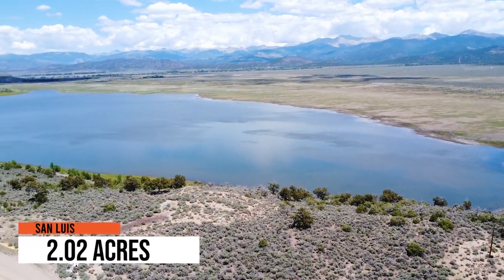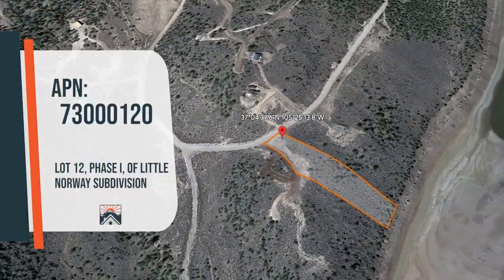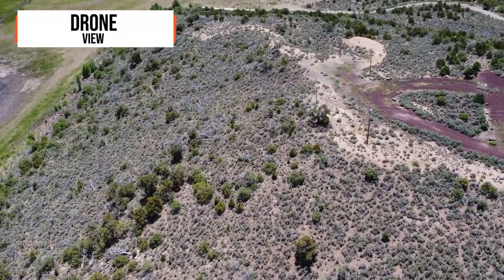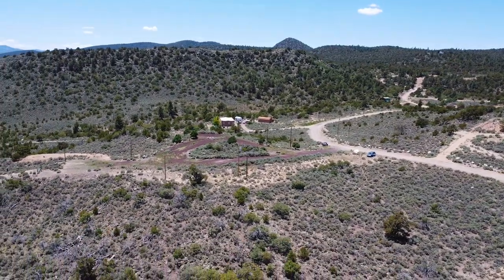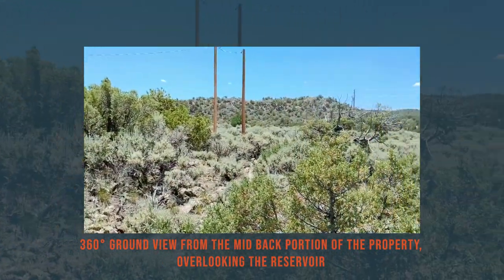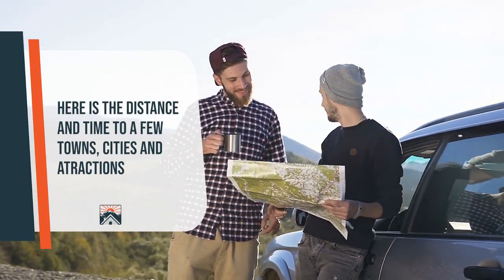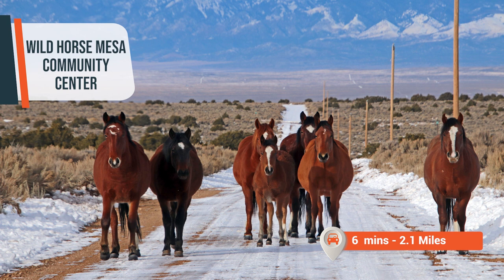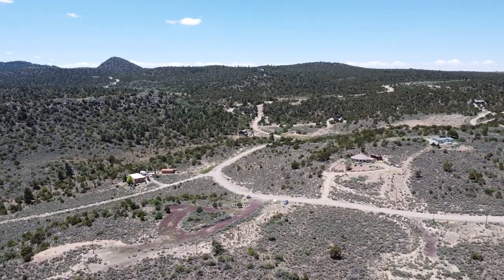Waterfront Property In Colorado, Water, Power, Trees, Reservoir & Wildlife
Waterfront property, connected to Sanchez Reservoir; in Costilla County - Colorado FSBO

This 2.02 acre waterfront property offers excellent access to some of Colorado’s most beautiful sites!
Step outside and you’ll find the Sanchez Reservoir and State Wildlife Area practically in your very own backyard 🙂

This area is great for fishing and seeing some great wildlife like deer, elk and much more. There are plenty of adventures waiting nearby. Both the Sangre de Cristo Mountains and Great Sand Dunes National Park are about an hour away, providing an endless supply of recreational and nature-filled experiences! It’s a great place to be!

Electricity lines are already in place as you can see by the pictures. There are various nearby lots that have already been built on. Waterlines are already in place (underground for all the subdivision), there is a tab fee.

Locations and distances from the property:

Great Sand Dunes National Park and Preserve: 54.7 Miles – 1hr 9mins
Sanchez Reservoir: Just step outside it’s your backyard 😉
Melby Ranch Airstrip: 2.6 Miles – 7mins
Wild Horse Mesa Community Center: 2.1 Miles – 6mins
Taos Ski Valley, NM: 63.3 Miles – 1hr 29mins
Red River Ski & Summer Area, NM: 47.2 Miles – 1hr 6mins
Taos, New Mexico: 59.1 Miles – 1hr 19mins
Town of San Luis, CO: 12.6 Miles – 27mins
Alamosa, CO: 53.5 Miles – 1hr 8mins
Santa Fe, NM: 129 Miles – 2hr 49mins

Owner Financing Options are available.
No Prepayment Penalty.
*Bad Credit, No Credit, No Problem. No Credit Check -

City: San Luis
State: CO
County: Costilla

General Elevation: 8382 ft

Acres: 2.02

APN: 73000120

Legal Description: Lot 12, Phase I, of Little Norway Subdivision

Subdivision: Little Norway

Deed Conveyance: Warranty Deed

Title: Clear & Free

Closing / Doc Fees: $250

GPS Coordinates:

37.0773, -105.4206;
37.0773, -105.4185;
37.0771, -105.4185;
37.0768, -105.4199;
37.0770, -105.4206;

Home Owner Association (HOA) / Property Owner Association (POA) Yes, $80 yearly

Zoning: Residential

Camping: Is allowed: a pick-up camper, camp trailer, motor home, or tent may occupy a Lot for 30 days at a time only and shall not become a permanent dwelling.

Water: Available (underground water lines, tap fee).

Sewer: Septic

Roads: Dirt

Time Limit To Build: 2 yrs from the time you start to build.

Tax Amount: $460.26 yearly

Type of Terrain : Varied

For land use, call Costilla County Planning & Zoning Dept at For land ownership verification call the Costilla County Assessor at Link: Costilla County Planning and Zoning Department Residential Development Policy and Procedure *You can also find a lot of information online on Costillas County Website, like permits and requirements.